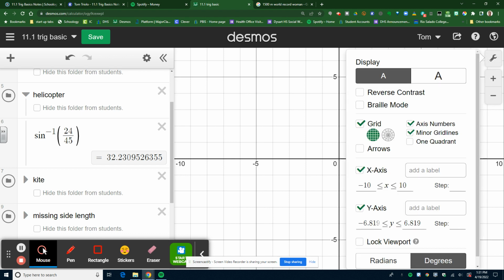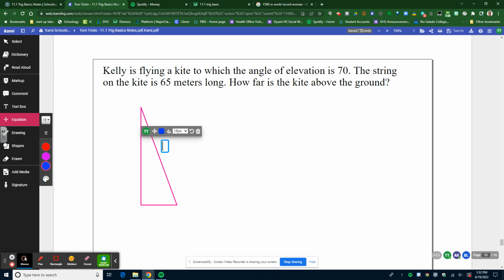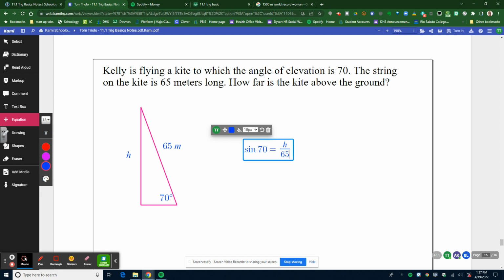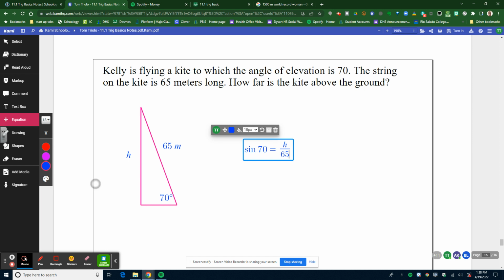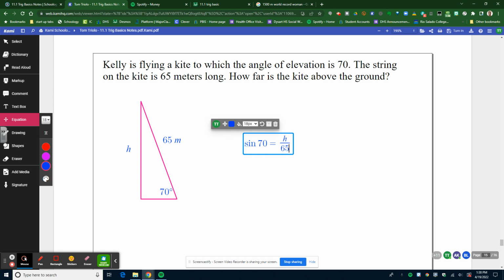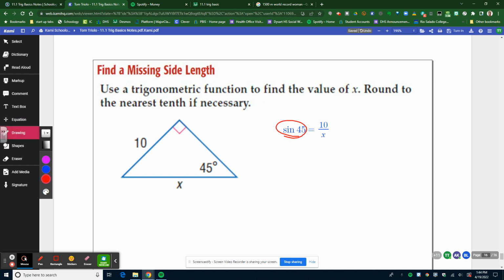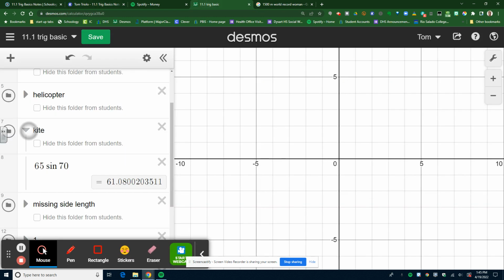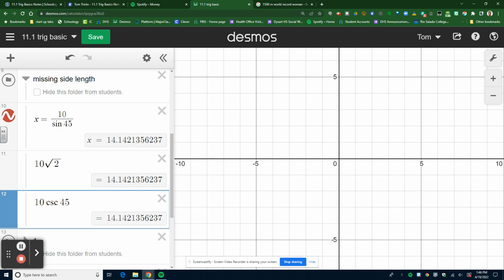11.1 day 2